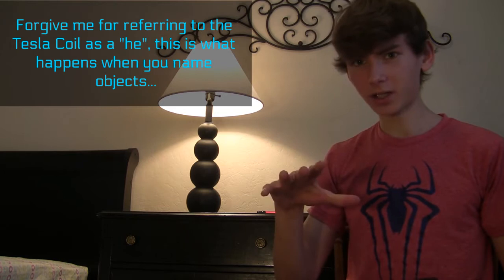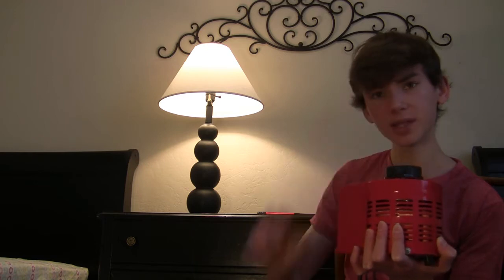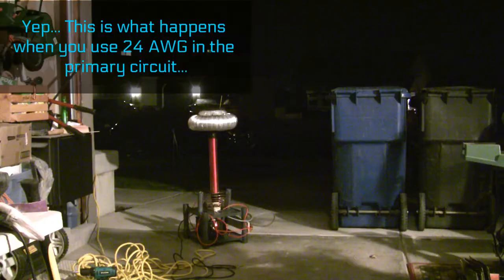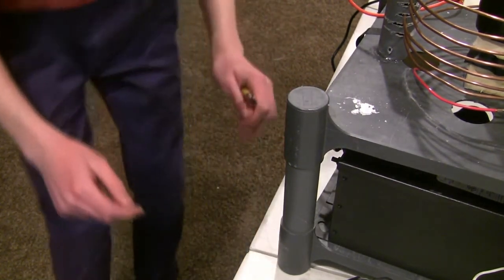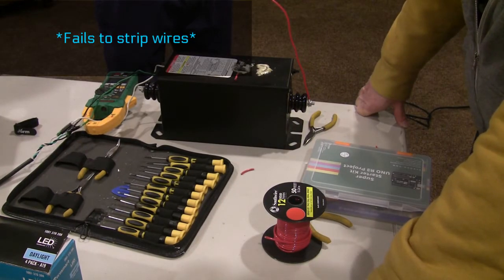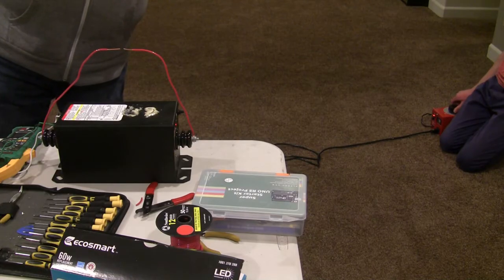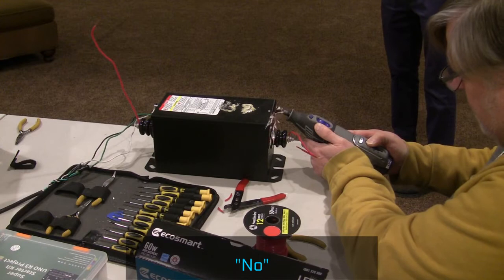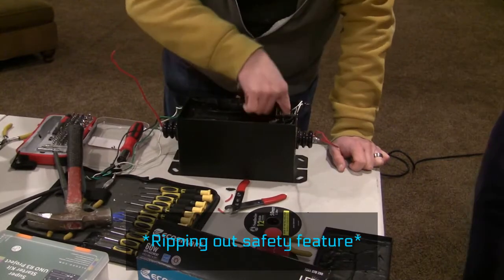you MUST remove THIS from your PLASMA GENERATOR...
A pesky GFCI has been setting limitations on my Tesla Coil. Let's see what we can do about that.
ATTENTION YT STAFF: I WAS SUPERVISED AND MONITORED BY AN ADULT DURING THESE EXPERIMENTS AS SHOWN CLEARLY IN THIS VIDEO.